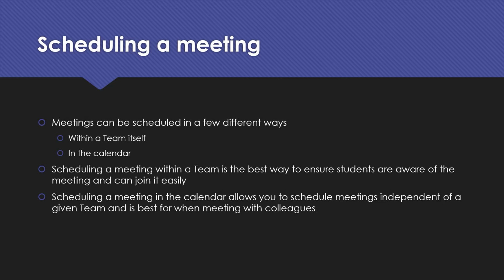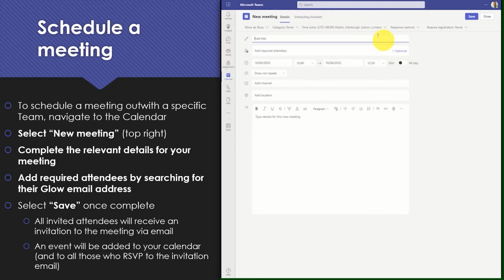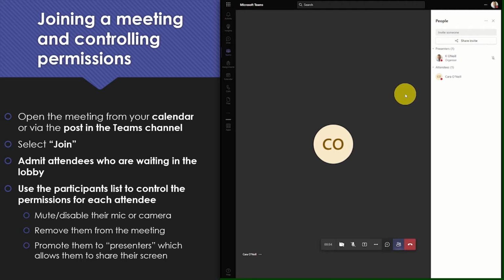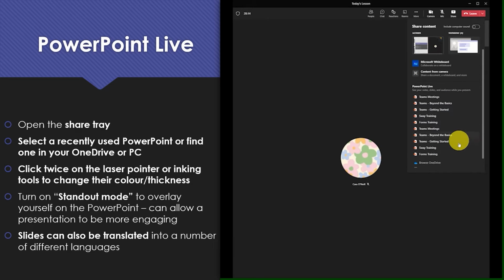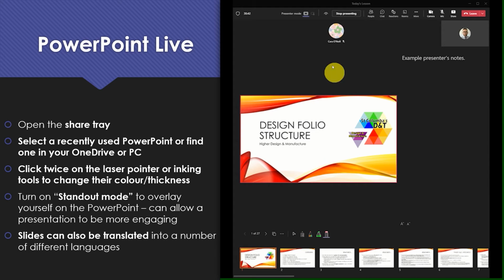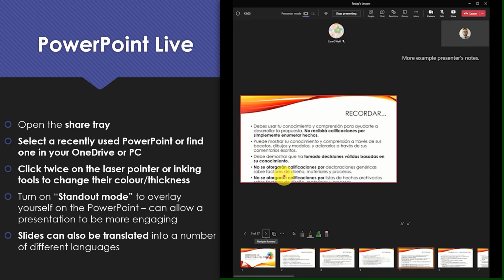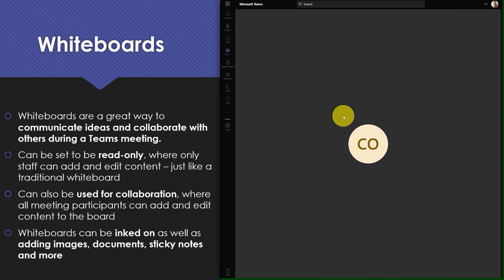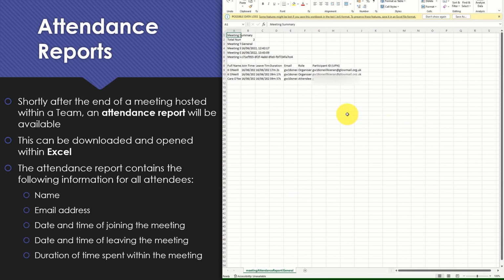Teams Meetings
Watch this video to learn about meetings within Microsoft Teams. We will cover how to schedule meetings as well as the different tools available which can make Teams a great place for engaging lessons in a remote or hybrid setting.

0:00 - Introduction
0:32 - Scheduling meetings
2:44 - Joining a meeting and controlling permissions
4:37 - PowerPoint Live
10:00 - Whiteboards
11:10 - Attendance Reports